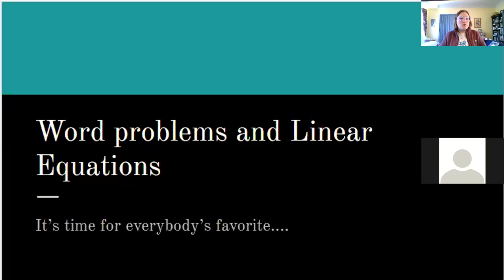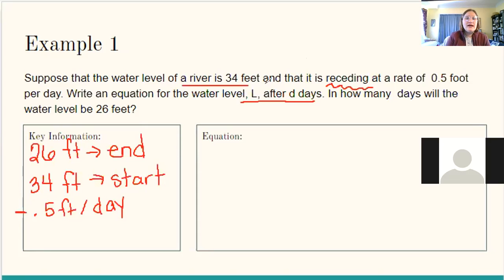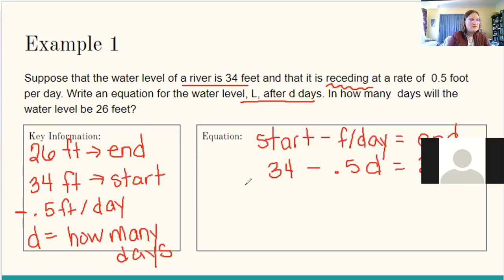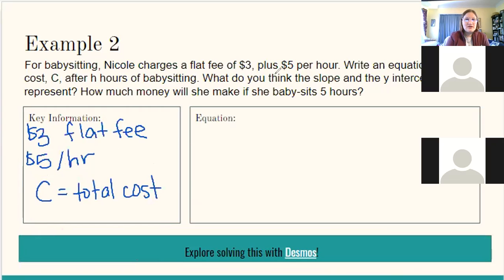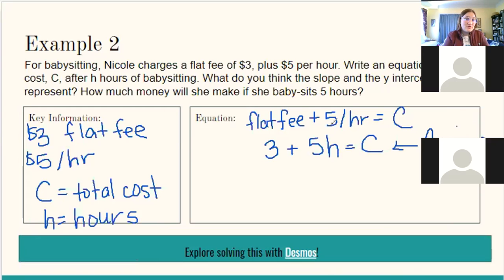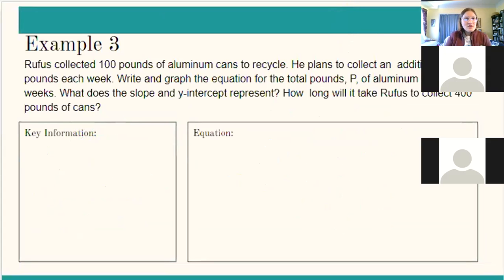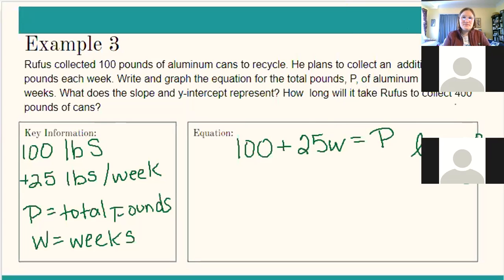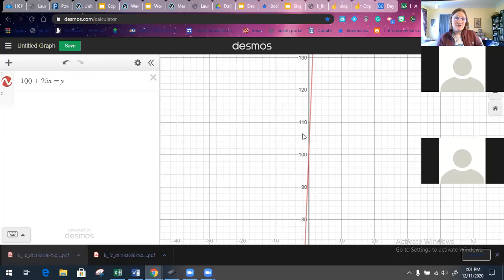word problems linear equations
Two example word problems for linear equations